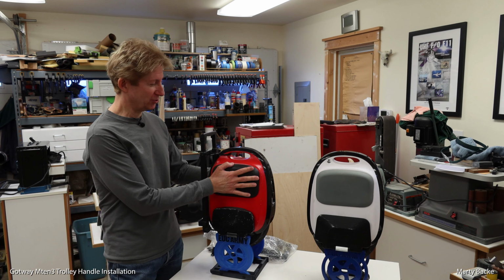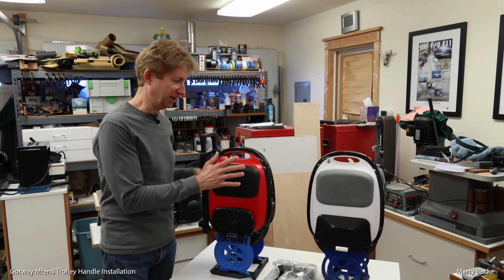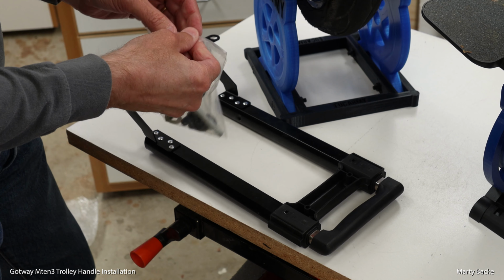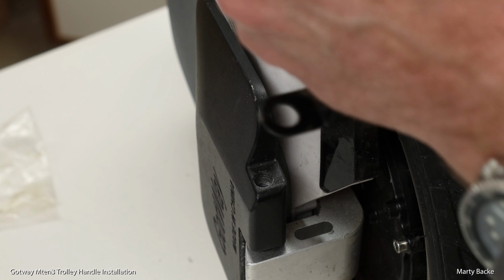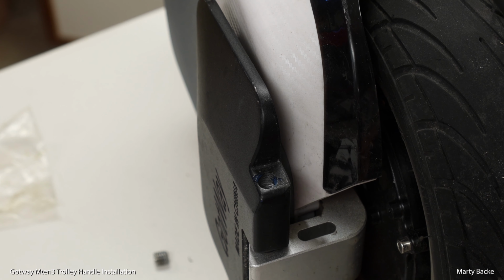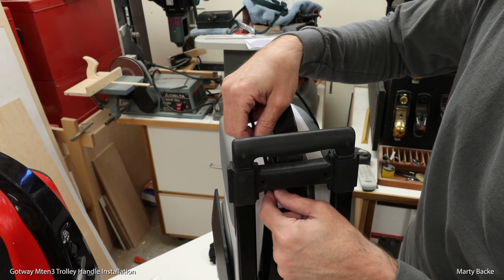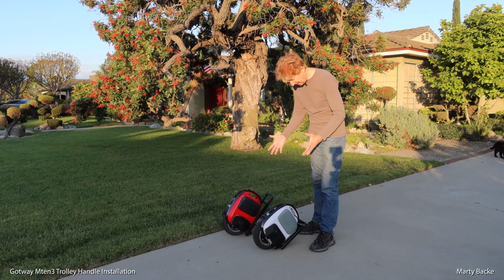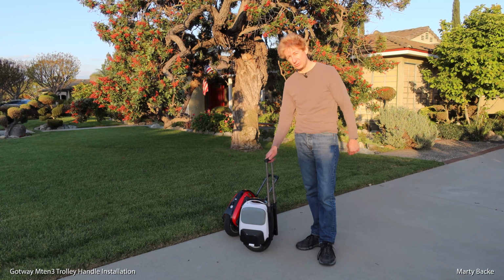Gotway Mten3 Trolley Handle Installation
I install the Gotway trolley handle on my 67-volt Mten3 and demonstrate its use.

According to EWheels, the install kit now comes with properly sized washers. No grinding necessary :-)

Interested in joining me on any Southern California rides? Join my Telegram group for all the latest ride information

I buy most of my wheels from EWheels.  Why? Because of their selection, price, and perhaps most importantly, Jason's dedication to customer satisfaction and his ongoing support of the community. If the website doesn't list what you are looking for, give them a call. Use this link which lets them know that I've referred you